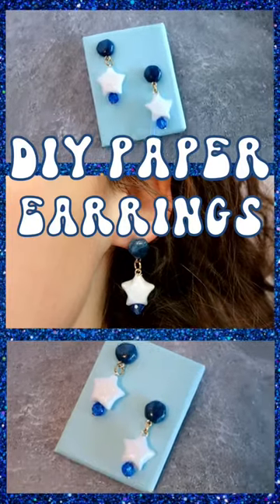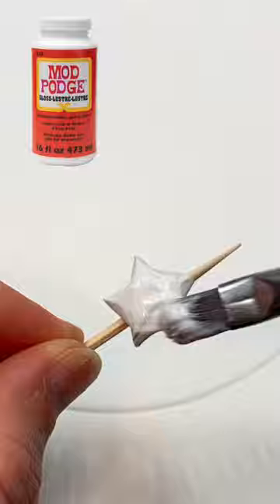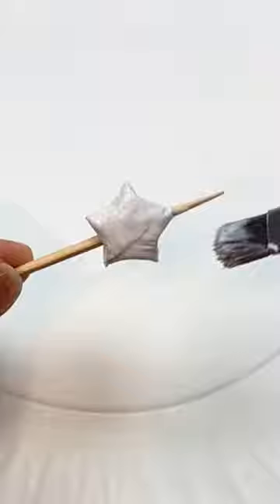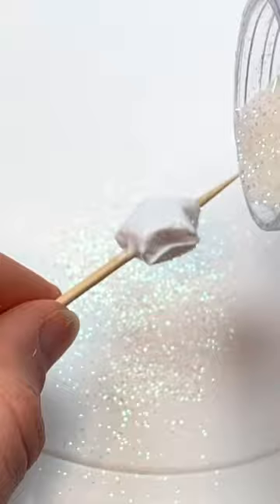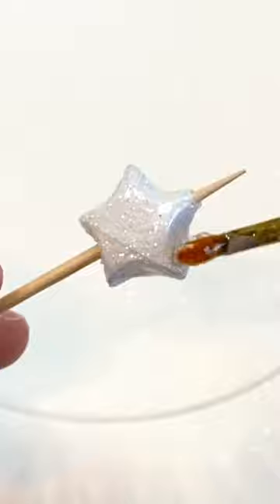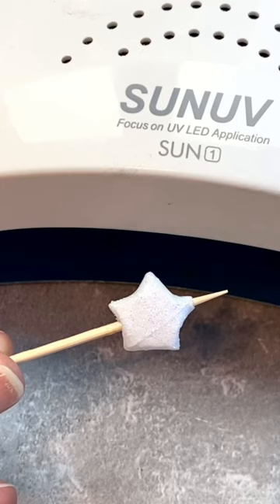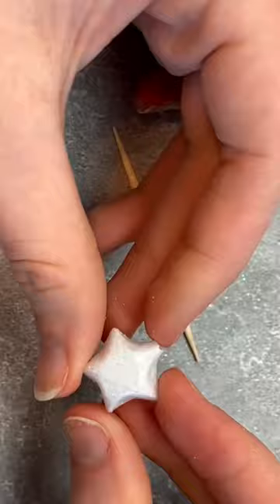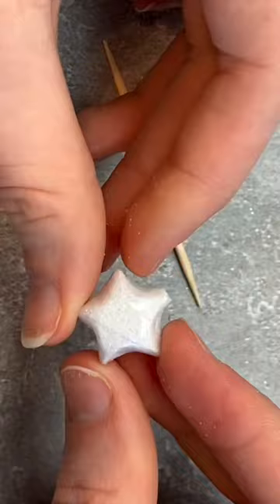How to Make EARRINGS out of PAPER! ⭐️ DIY Origami Star Beads 📄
Send mail to:
Megan Weller